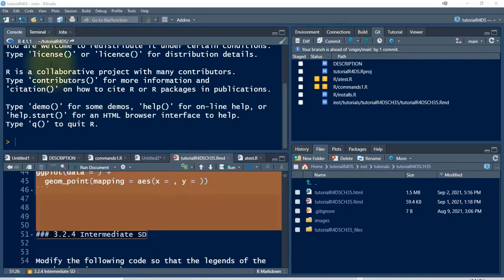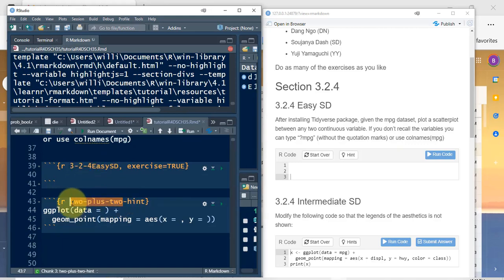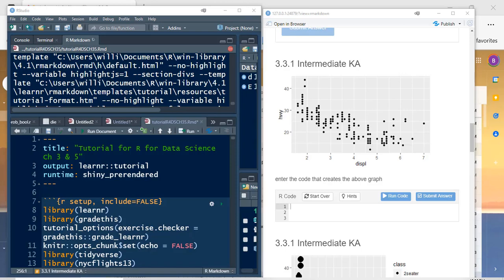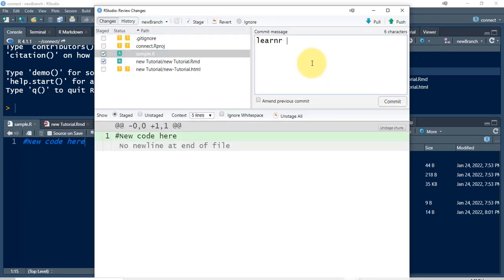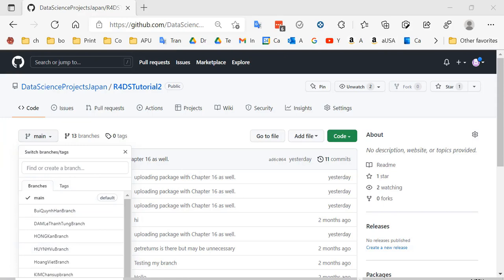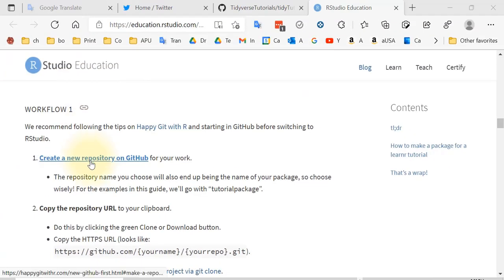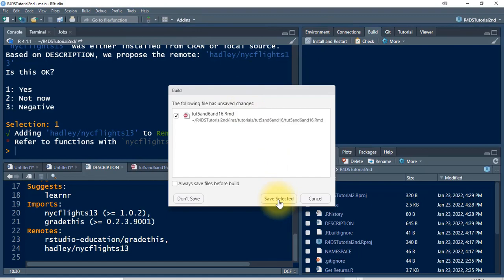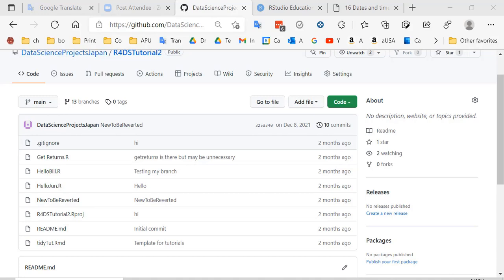Creating learnr tutorials: writing questions, collaborating on GitHub , deploying as a package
Creating learnr tutorials
Note: somewhere around minute 59 or so, I said that the package had been uploaded to GitHub. The was incorrect. You have to follow the steps from 1:06:20

0:00   writing questions
18:55  collaborating on GitHub
43:54  deploying as a package